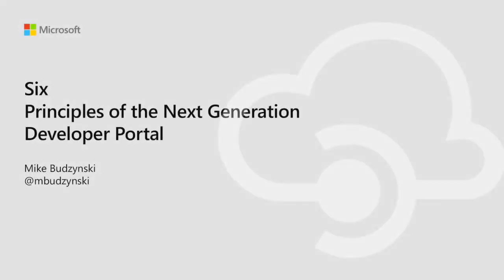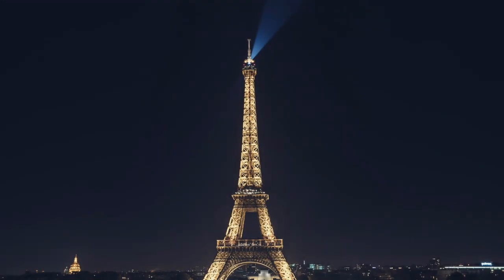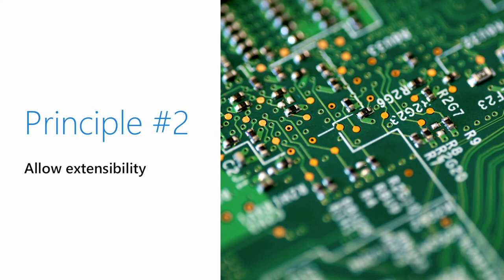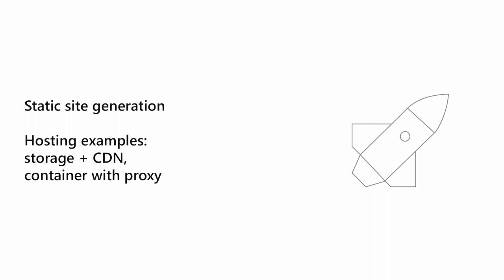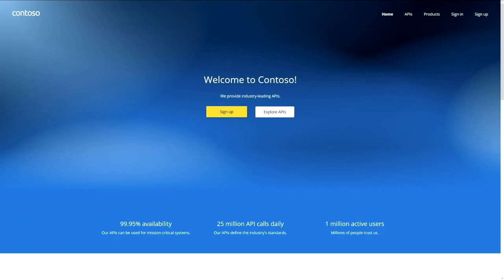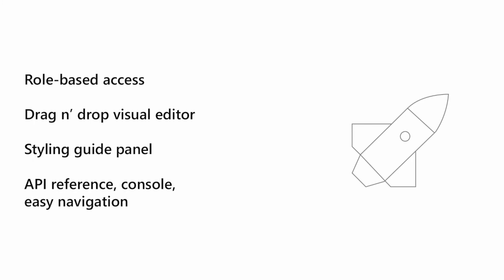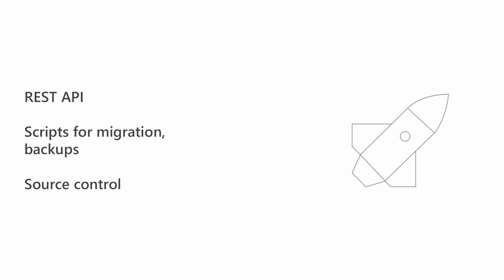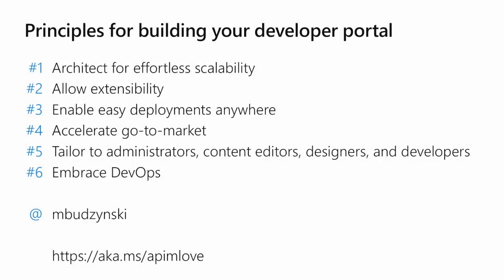Six Principles of the Next Generation Developer Portal | Mike Budzynski | APIdays Paris 2019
Six Principles of the Next Generation Developer Portal by Mike Budzynski, APIdays Paris 2019, API the Docs track

Talk Description:

"At Microsoft Azure API Management, we took up a challenge of building the next generation developer portal for thousands of our customers.

We distilled the essence of developer portals by rethinking their purpose, collecting customers’ feedback, and researching the trends and available solutions. Then, we built our new developer portal based on these findings.

In this session you will hear the lessons we learned. You will understand why and how to account for the six principles of a modern developer portal:

- Scale and simplicity. How can we serve tens of thousands of concurrent users across the globe?
- Roles. How can we be inclusive and create best possible experience for designers, content editors, and developers?
- Intent abstraction. How can we abstract the content and look of the portal from its codebase and ensure safety of updates?
- Automation and dev-ops. How can we script and automate management of the portal?
- Look and feel. How can we incorporate the latest design trends and craft a remarkable web experience for API consumers?
- Open source. How can we make the portal publicly available?"